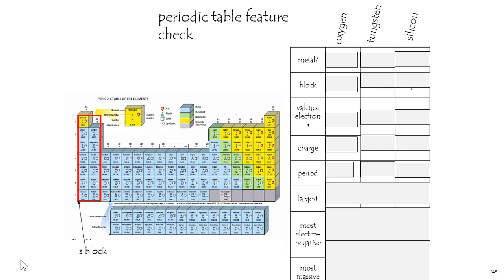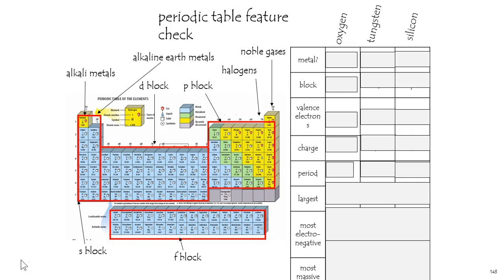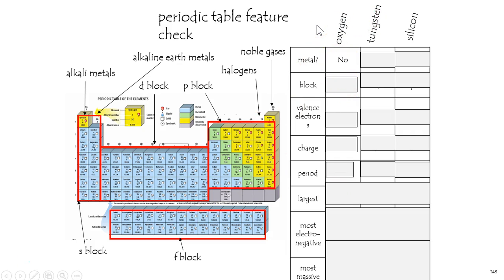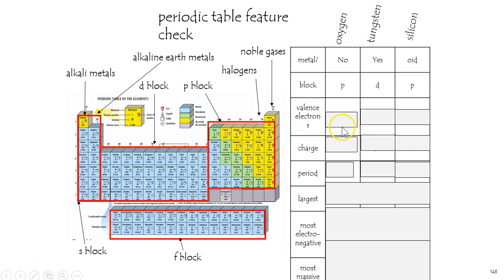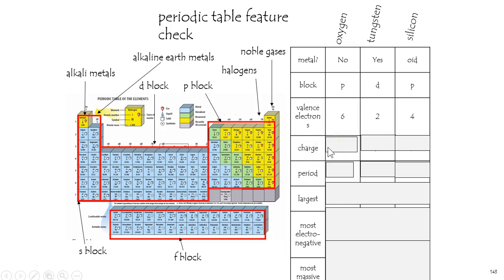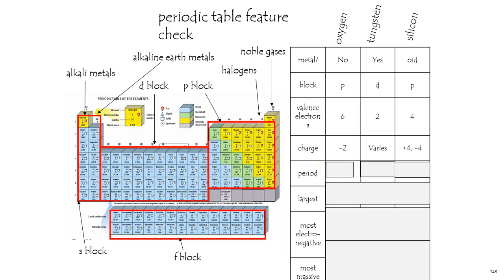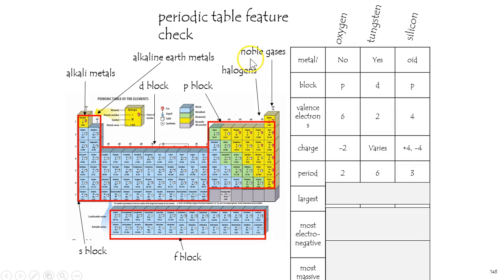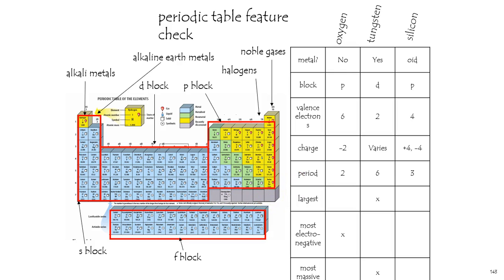6 3 periodic table features check